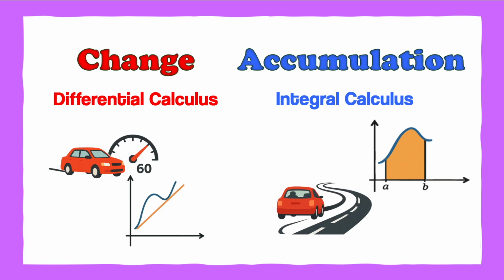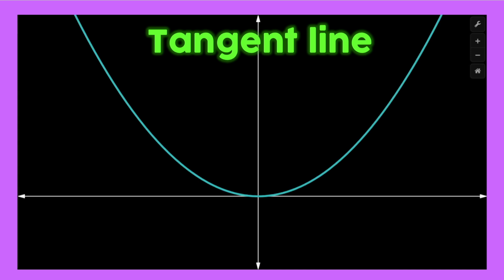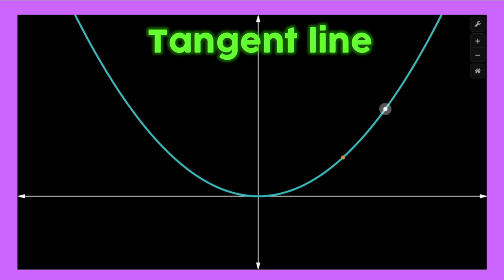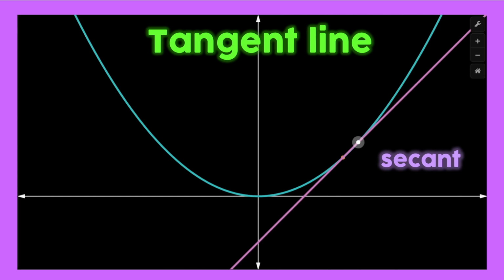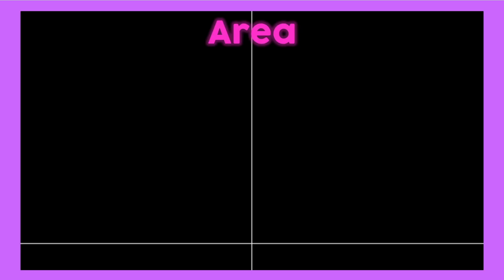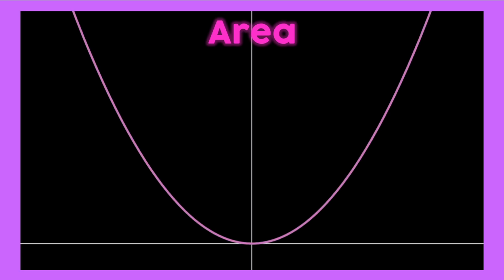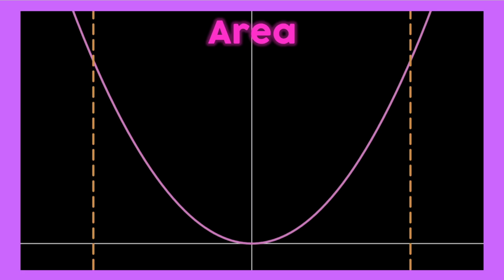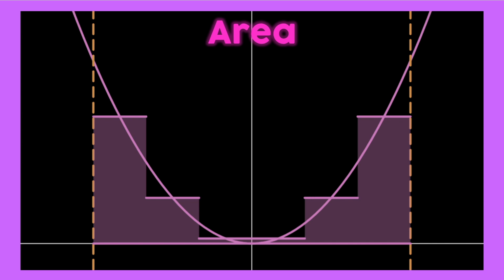📝 Introduction to Calculus 📚 | Math Boost Camp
🔢 Introduction to Calculus - Rates, Change, and Area